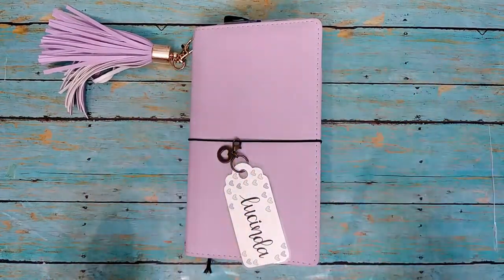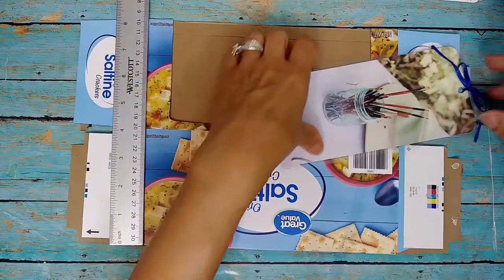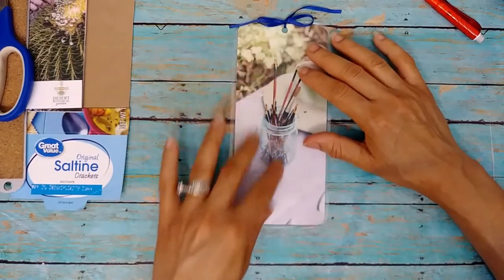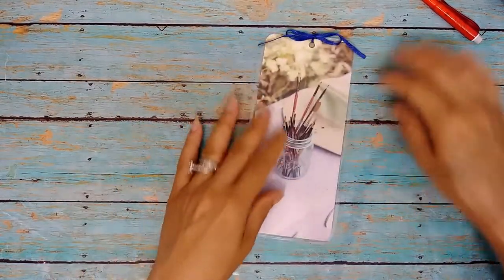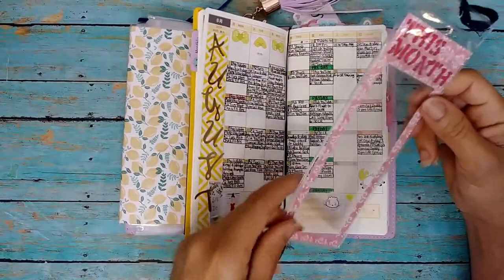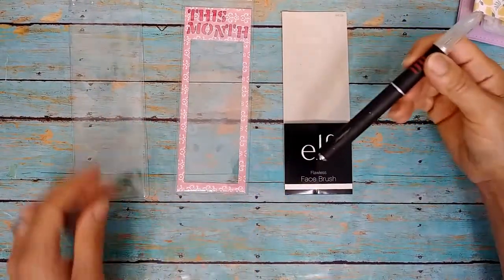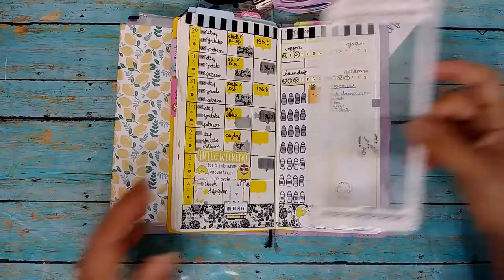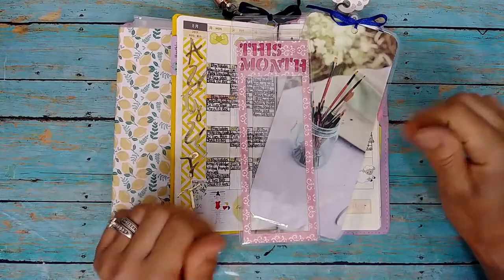Hobonichi Weeks DIY Accessories | DIY Hobonichi Weeks Writing Board | Hobonichi Weeks Page Marker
I had a lot of fun creating these DIY accessories for my Hobonichi Weeks, and I hope they will encourage you to make some for yourself. There's nothing like creating something special with your own two hands. Ok, let's get to it!

Also, take a look at my "Organized Planner Chic Crew" Facebook Group. This is a place where we can share photos, stories, and Facebook Live videos about our planners and all things art. Membership has its privileges!

Video Edited With Wondershare Filmora Software
Here's an update to my list of channel shows:

"Journal With Me"
"Bullet Journal Setup"
"Organize It"
"Haul Time"
"Product Review"
"Studio VLOG"
Link to My Organized Planner Chic Etsy Shop, Where I Sell Vegan Lucindadori Traveler's Notebooks & Accessories for All TNs (vegan or not), Bullet Journal Monthly Cover Page Art, Journaling Cards & Printables: